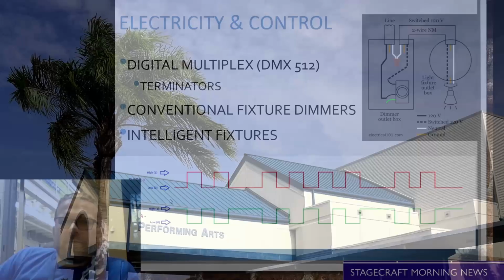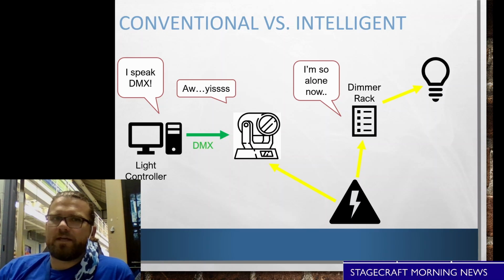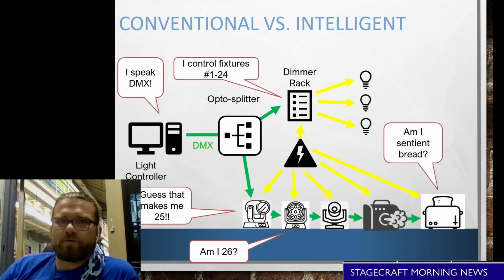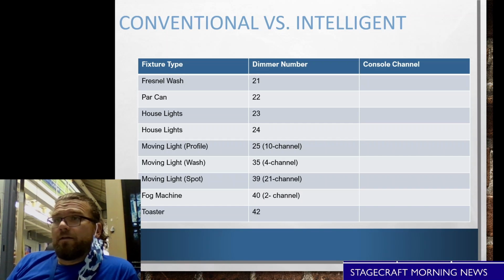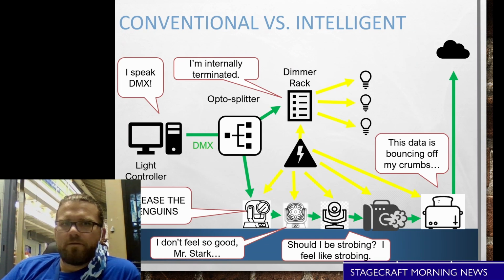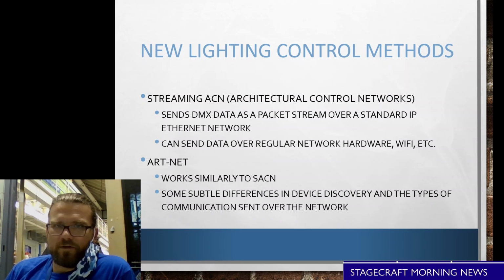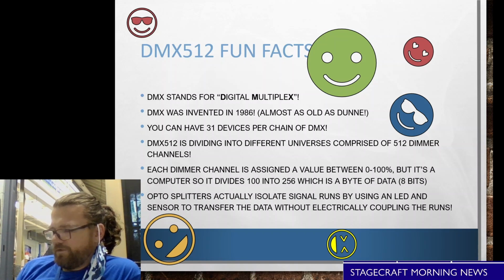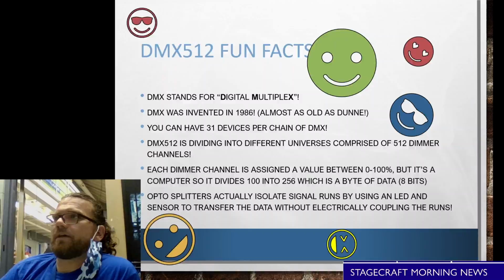Lighting Tips: DMX Explained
Diving into how a computer talks to a light.